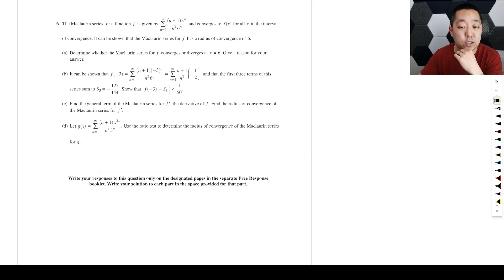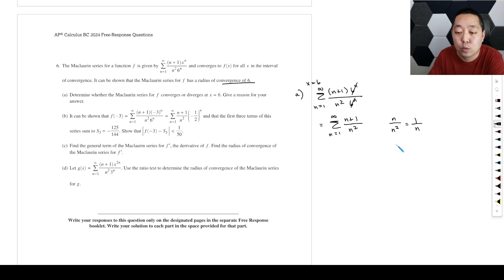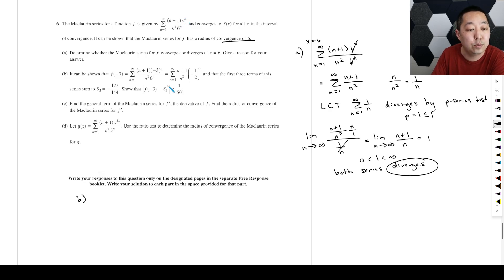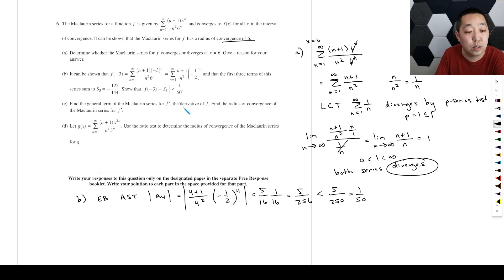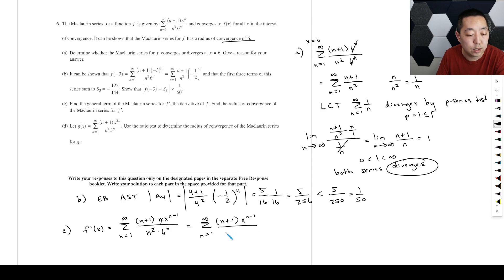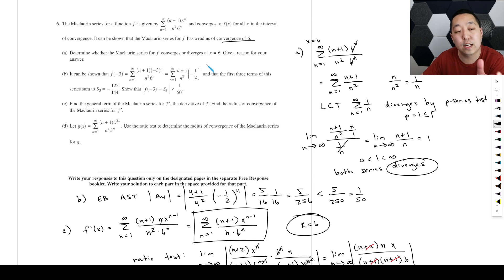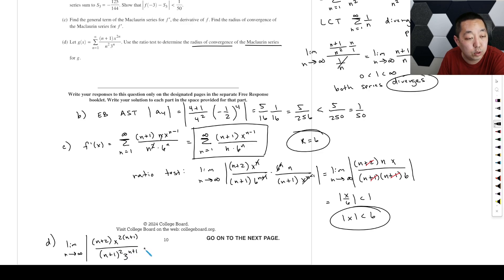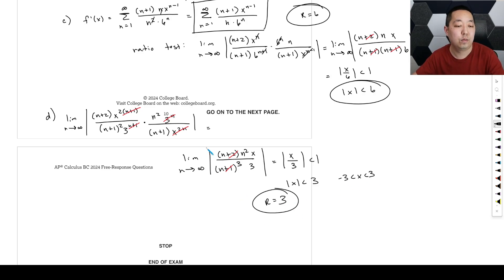2024 AP Calculus BC Free Response #6